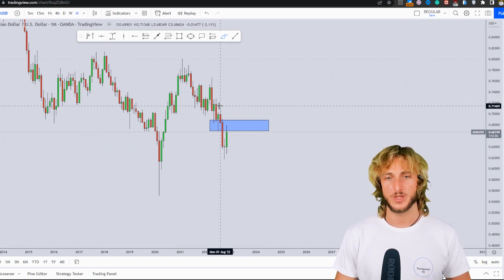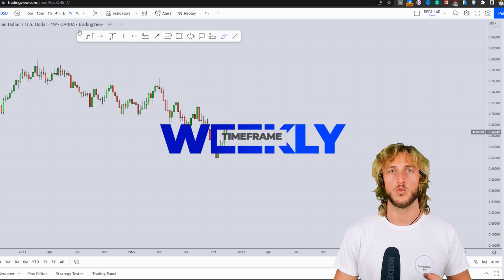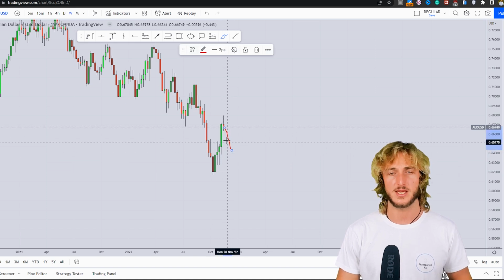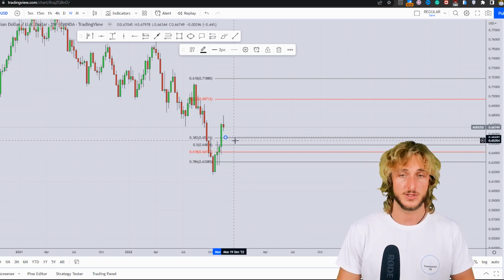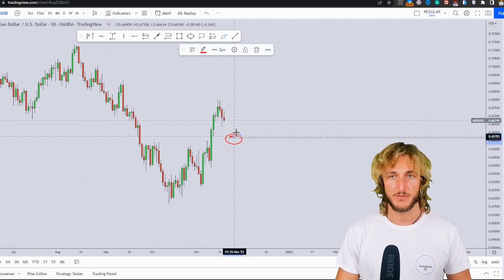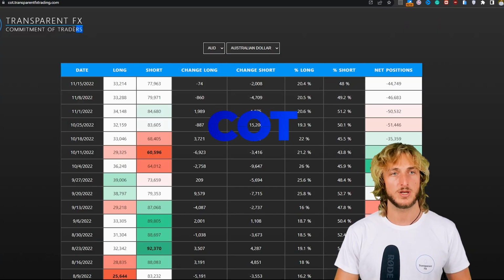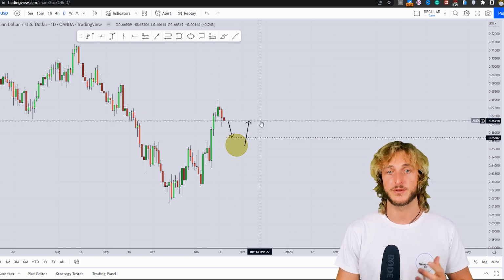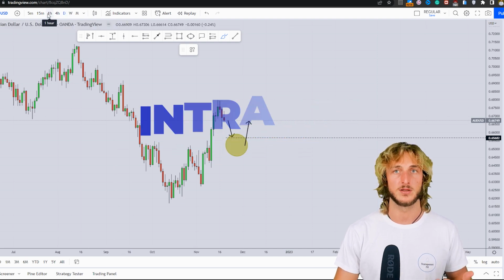AUD/USD Trading Strategy : Technical & Order Flow Analysis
In this video, I will be sharing my aud/usd trading strategy by providing my complete technical and order flow analysis so you can watch it to possibly improve your forex trading skillset.